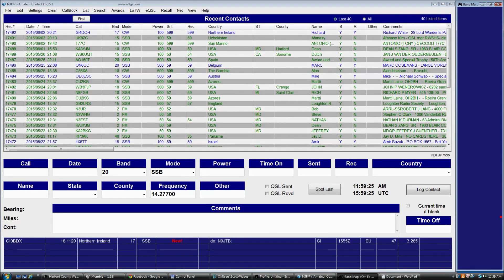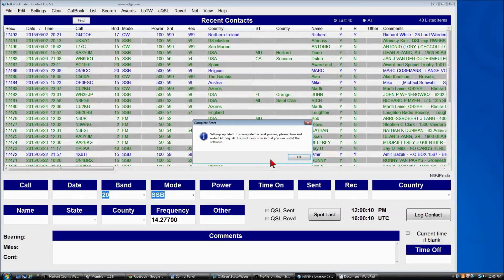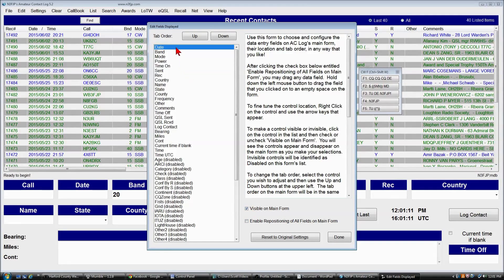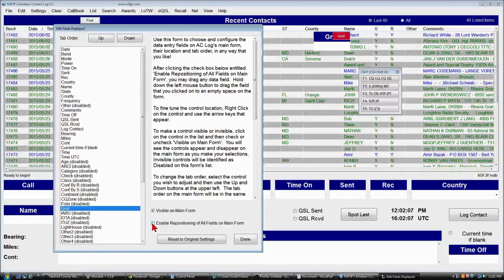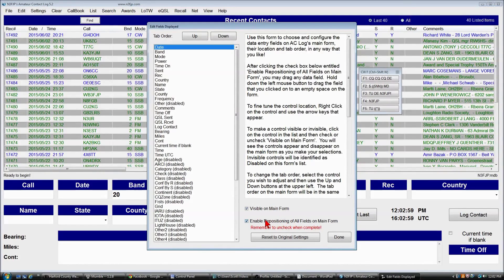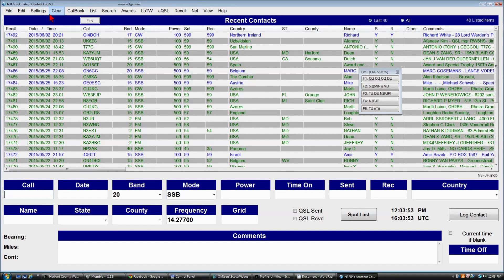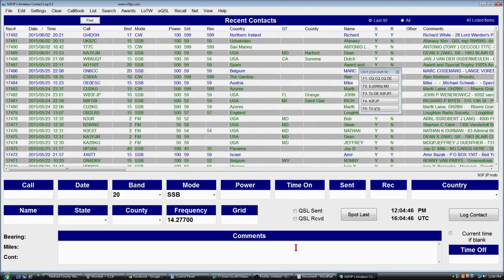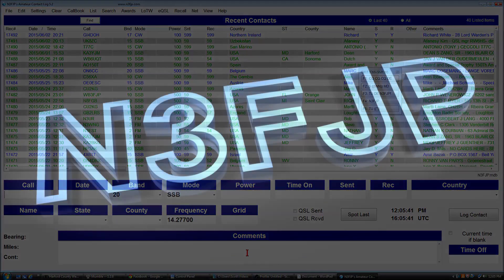N3FJP - Amateur Contact Log - How to Customize Main Form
This video shows how to customize the data entry fields on the main form, setting location and tab order to your preference.